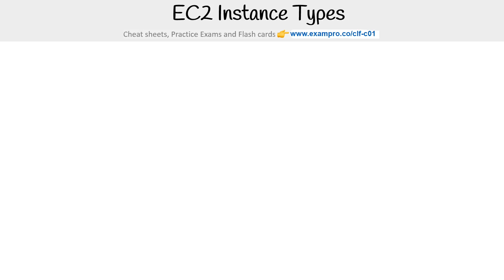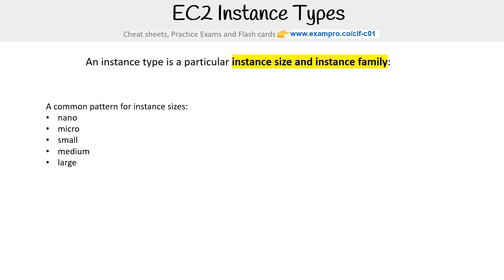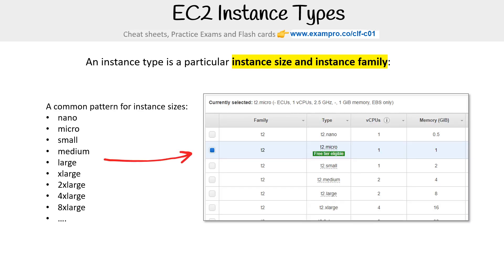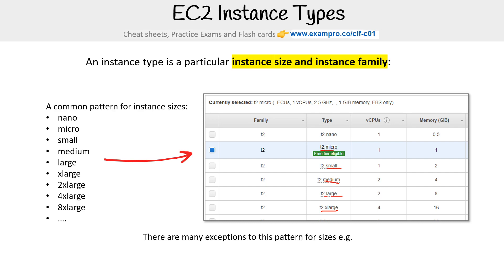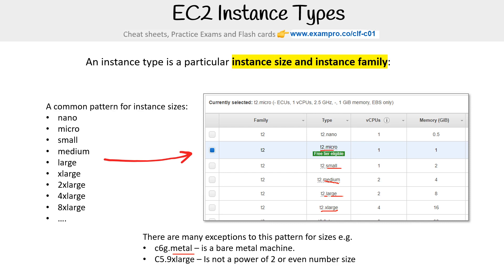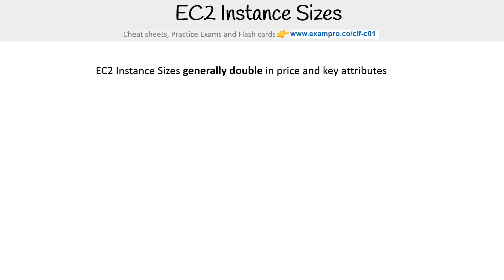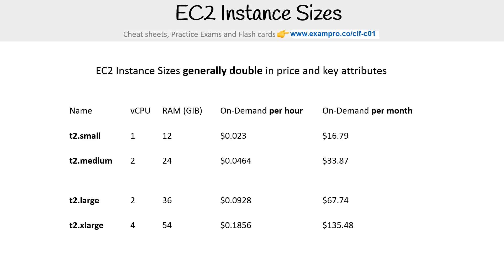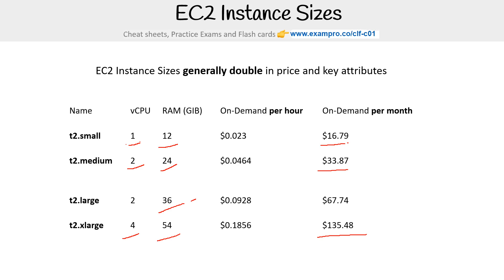CLF-C01 — EC2 Instance Types